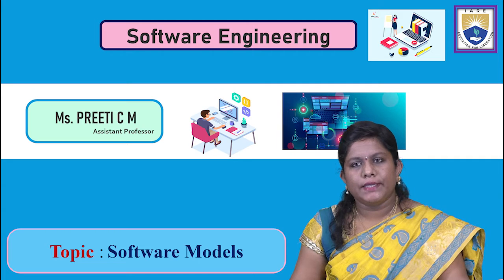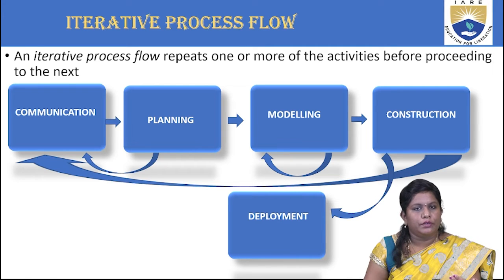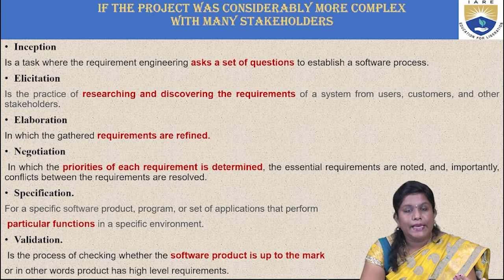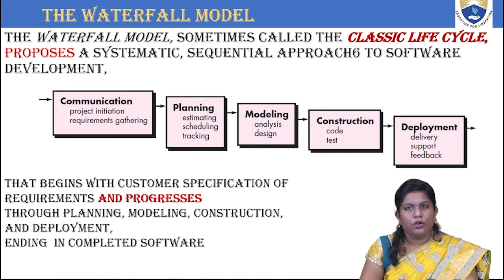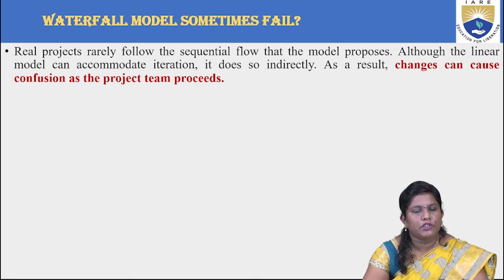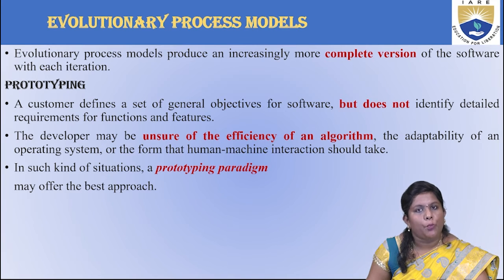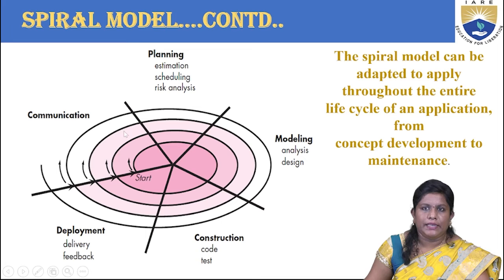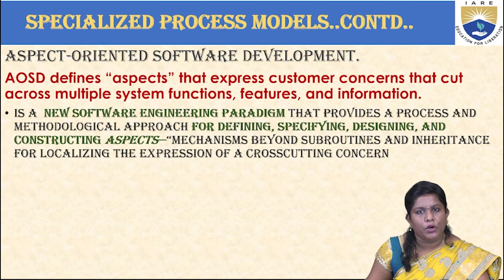Software Models by Ms .Preeti C M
Software Models by Ms .Preeti C M IARE

Telangana, India.